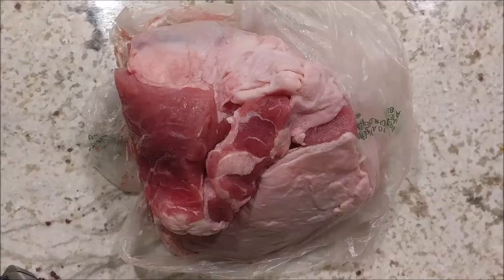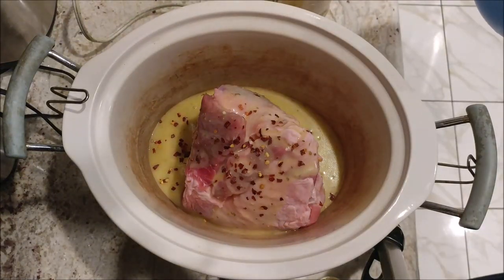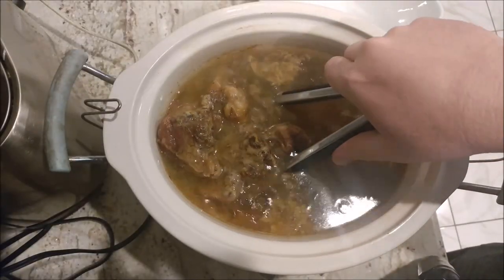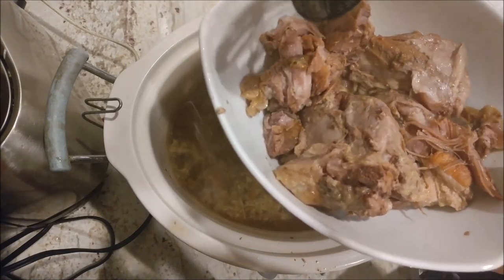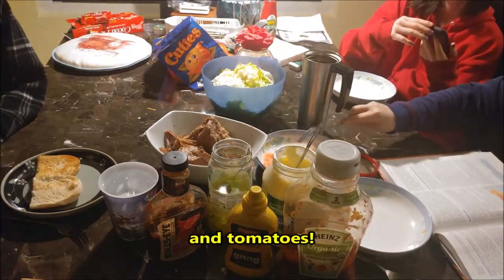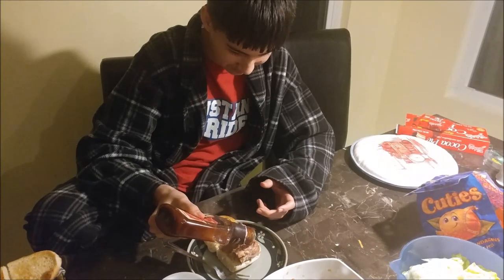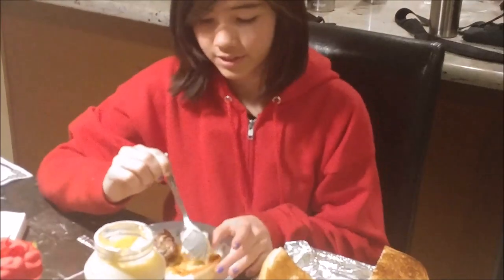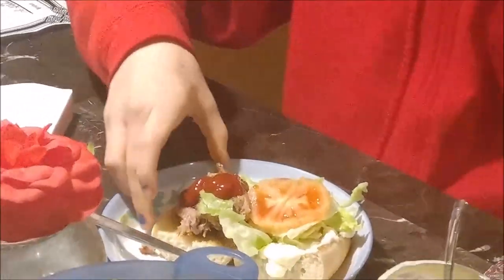Beef Sandwiches Using a Crock Pot | Cooking 15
Today I take you though the steps for making Crock Pot Beef Sandwiches. As always, there are tips on what to do and what to avoid when making this dish as well as general cooking tips.